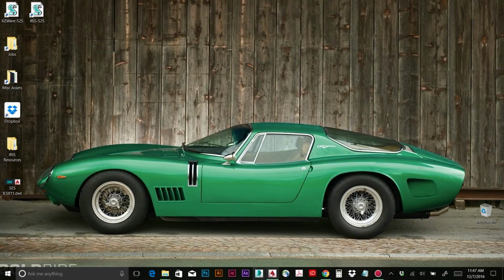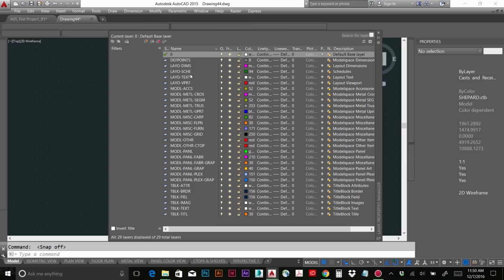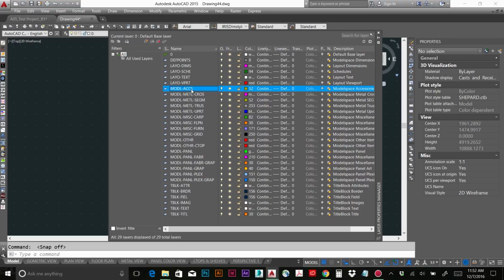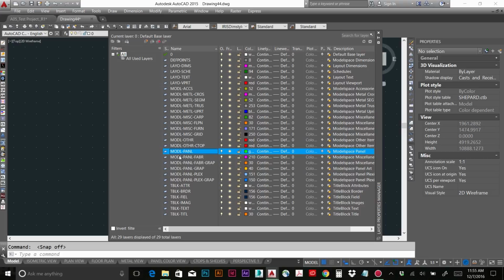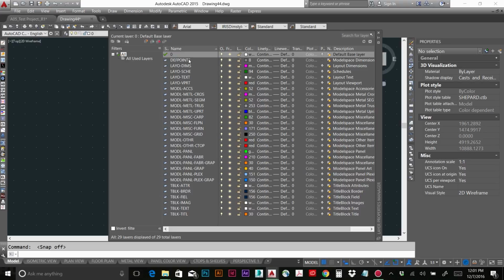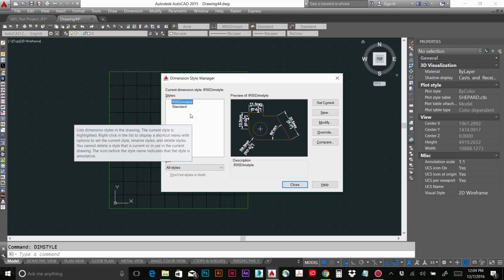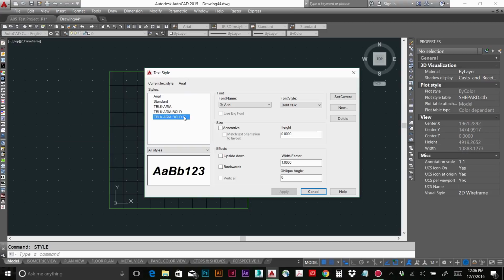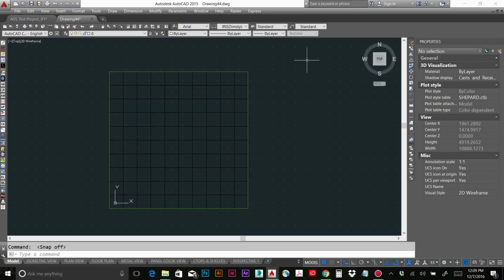4 - IRIS Standards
Hello!  In this video, we discuss the new layer, dimstyle, and textstyle standards that are in IRIS.

I cover a little history about what we've done with layers in the past and why we've decided to adopt a new layer naming structure.  This will hold true for dimension style and test styles as well.

If you're a new designer, then this will help you determine which layer is right for the block that's inserted in your drawing.  If you're a designer that's been with us for a while, then this will give you a little guidance on how to use the new layers.

Luckily, this is a quick video, so you should be able to get a little bit of a break from the material.